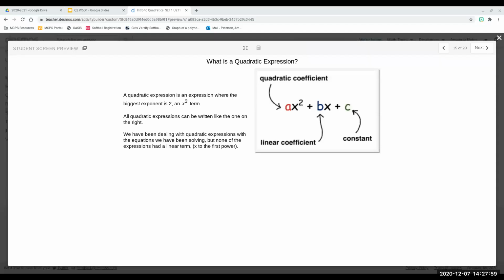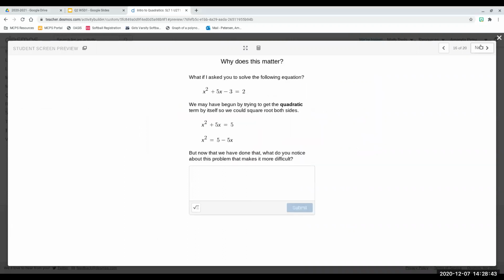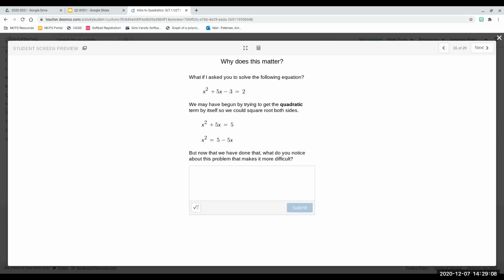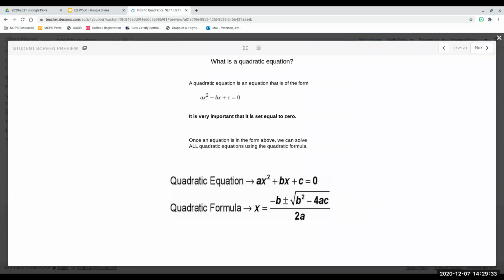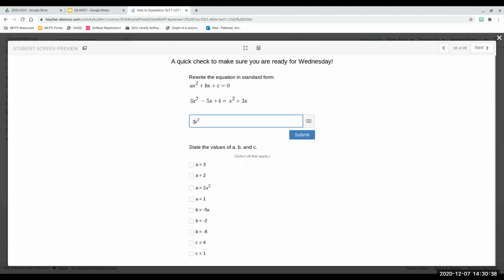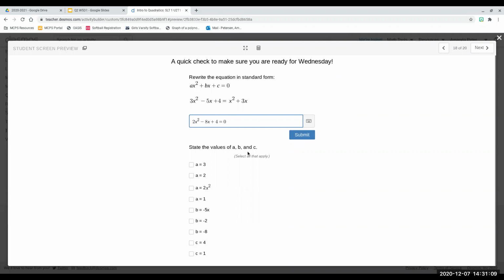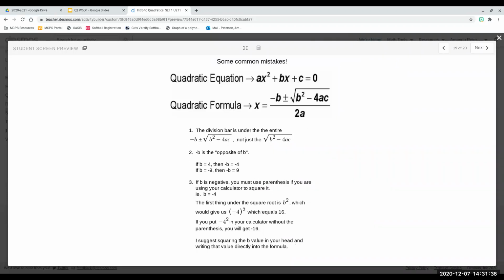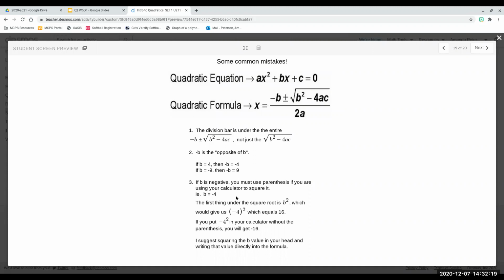Intro to Quadratic Equation and Quadratic Formula